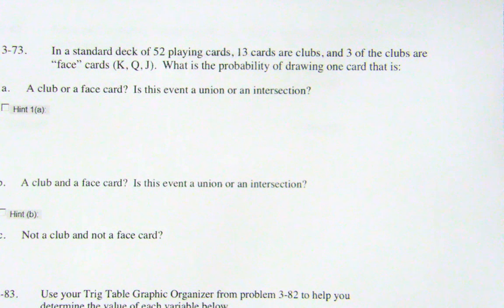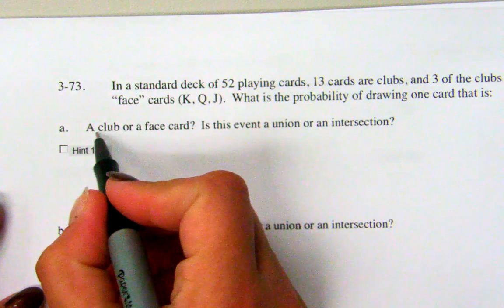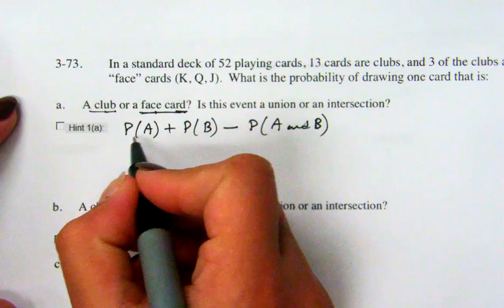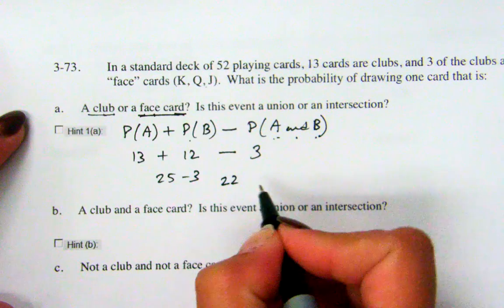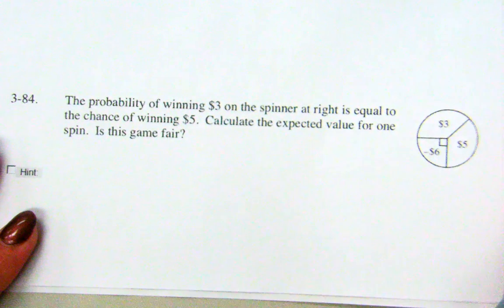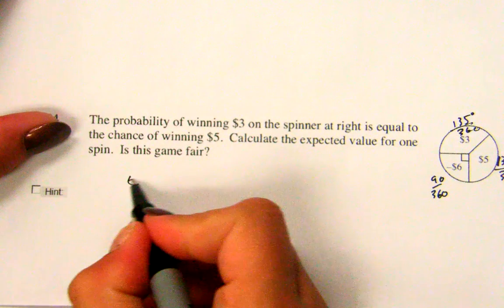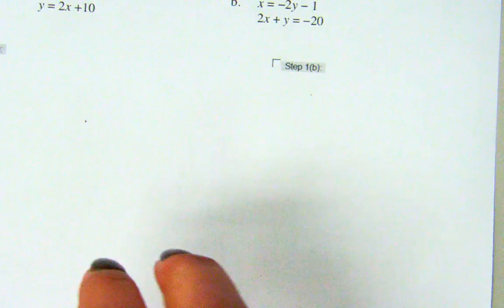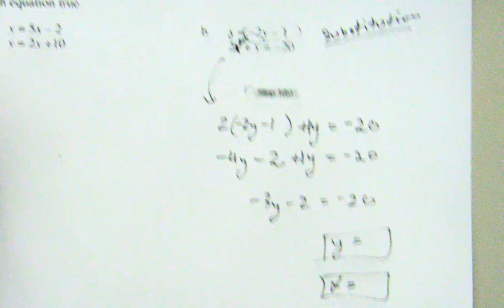M2 ch3 73, 84, 87